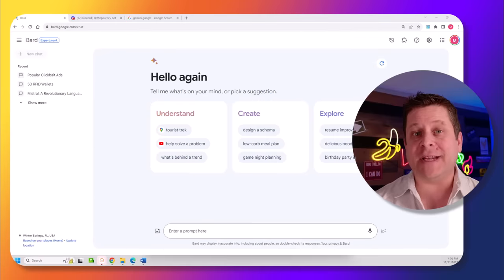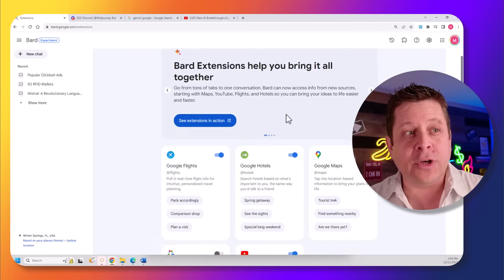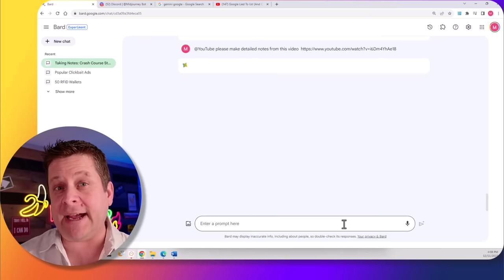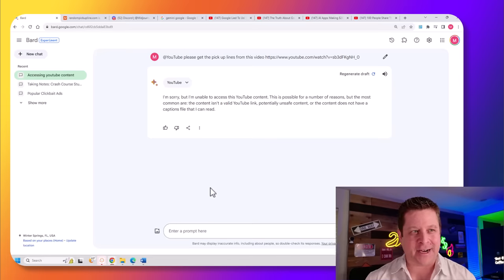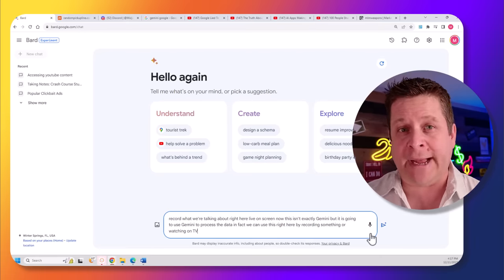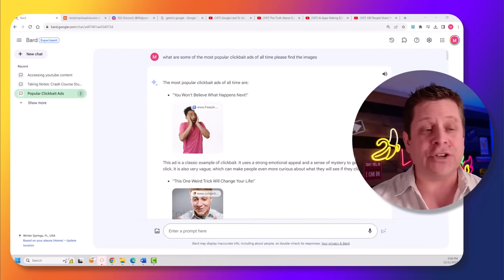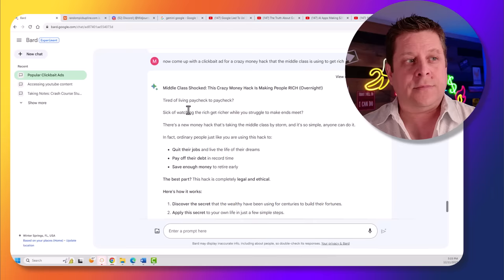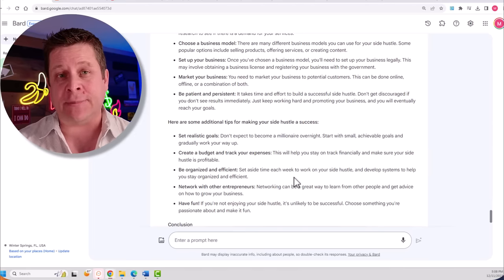BIG AI NEWS: Google Gemini WILL Make You Money!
Google Gemini NEWS - this is huge and can make you money in a super simple way... do not over think this... as google bard and gemini get more powerful - learning this framework is key:

make sure you always follow the rules, provide good content, and remember that most people trying to make money online make nothing.